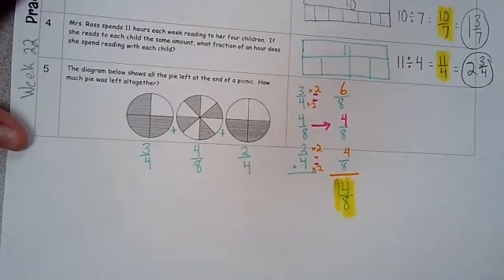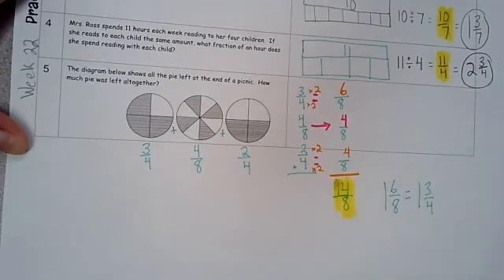Week 22 Practice 1